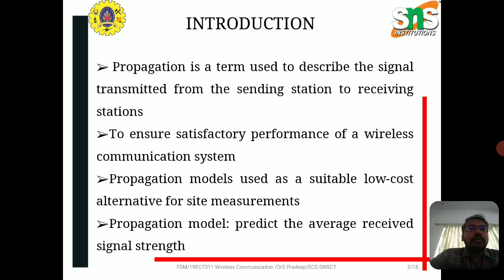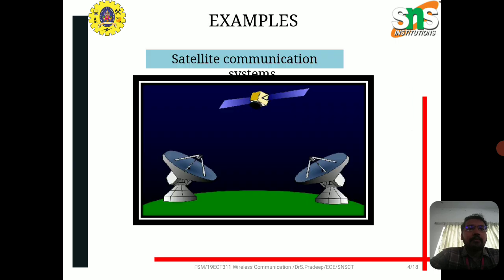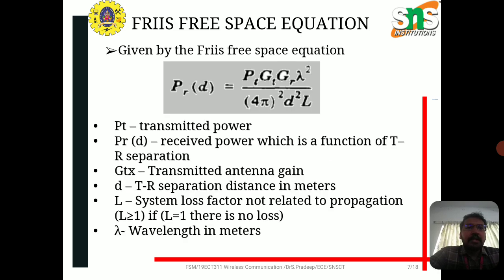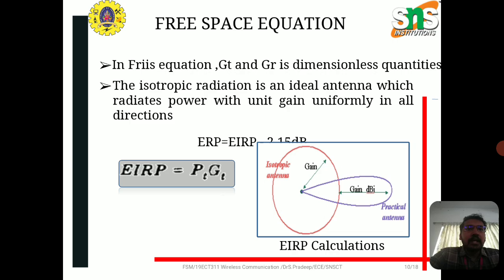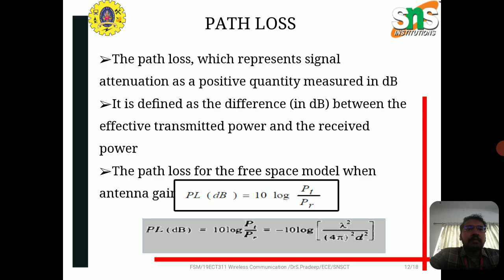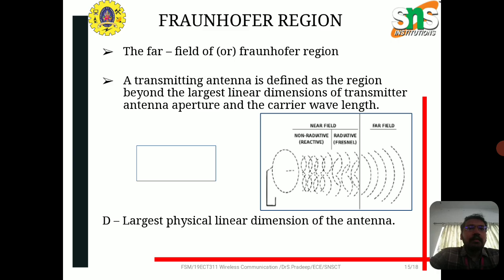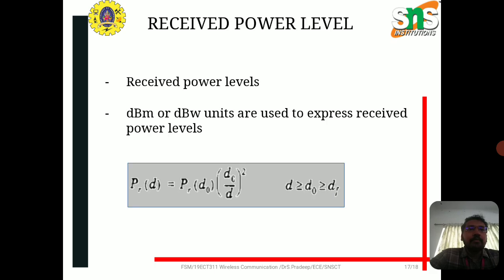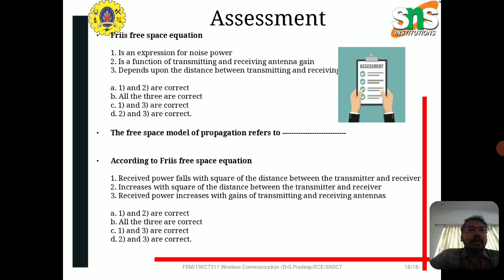Free Space Propagation Model | Wireless Communication | SNS Institutions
The free space propagation model is a model used to predict how strong a signal will be when a transmitter and receiver have a clear line of sight. It's used in radio wave propagation and wireless communication.